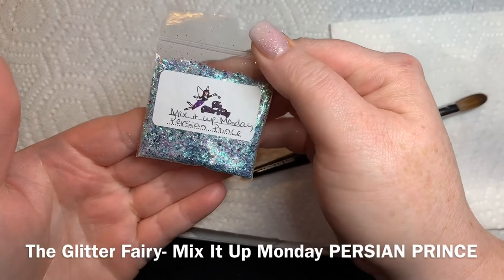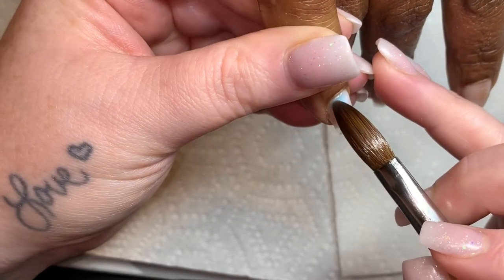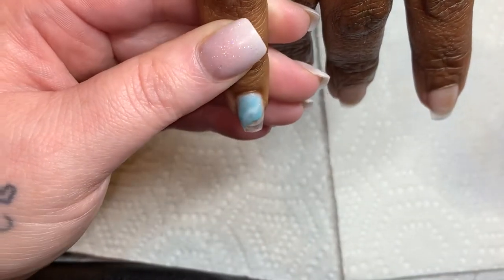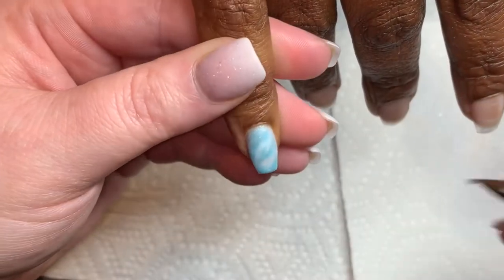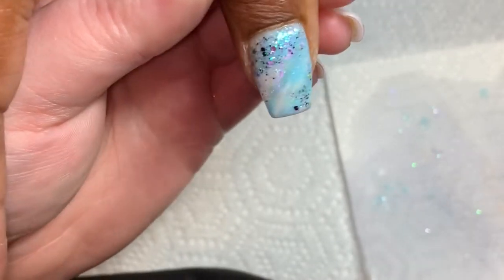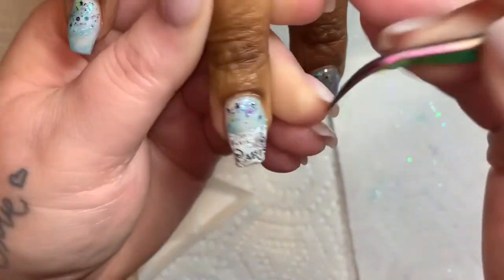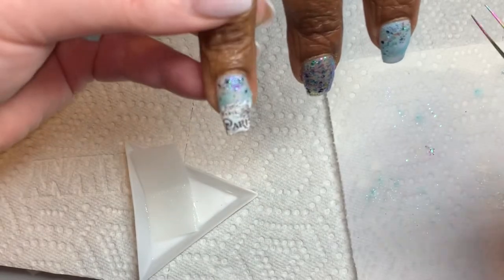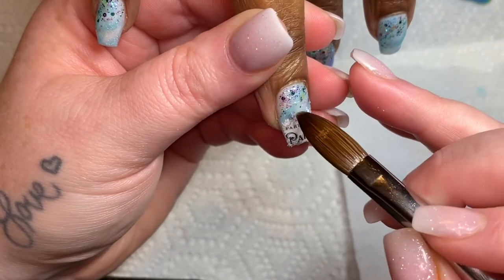*Watch Me Work**Acrylic Nail Designs**Paris Set*CJP Acrylic**The Glitter Fairy*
For those of you who do NOT know who I am... My name Red or Lady Red! Thank you so much for subscribing to my channel and if your not already subscribed... I would LOVE it so much if you did and don’t forget to hit the notification bell so you never miss a video that I upload 🥰

Once I Reach 600 Subscribers 😱 This Giveaway Is something I have been working on and will continue to keep adding to up until I reach 600 Subs there will be loads of different things such as... Glitters from The Glitter Fairy, CJP, Gift certificate for a free Water mark/logo from my amazing Friend jlcdesigns, custom hand rest from another beautiful friend of mine Julie, a few surprises from Glitter Planet and more!!

Thanks Beauties
~XOXO Red~

Go check those beautiful lady out for your watermarks, logos, price list, business cards, gift vouchers and more!!! Grab yourself a bargain 😱🥰 She is the best!

*CJP Nail Systems*
Robins Egg (NEW)
Coconut Milk
Crystal glass
Ultra Adhesive Monomer
LED Top Gloss

Products featured in this video can be purchased now 👆🏻on The Glitter Fairy’s website👆🏻
Mix It Ip Monday- Persian Prince

Products used...
Double sided detailer/liner brush
Aqua brush size 10 and 16
you’ve got this brush size 8, 10 and 12
I am so sorry my loves I couldn’t find the Aurora pigment but I will keep looking I promise 😘
*Amazon*
Makartt 100/100 grit disposable nail files
White buffing blocks
Clear XL clear full welled nail tips
Belle Vertical 35,000 RPM electric nail file
LED desk lamp
BARBACIDE
Striping brushes
Acrylic paint
Dotting tools

*SUNUV*
SUNUV4 smart 2.0 LED nail lamp
SUNUV UVC LED sterilizer